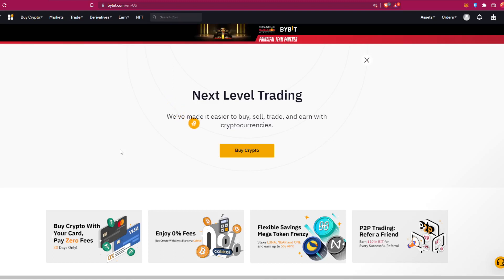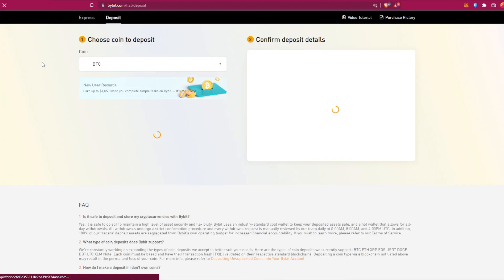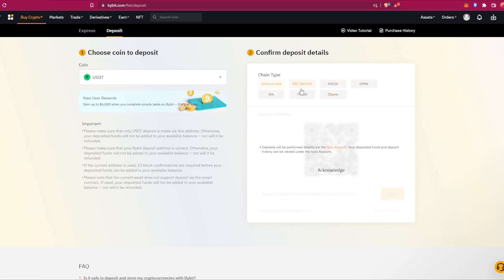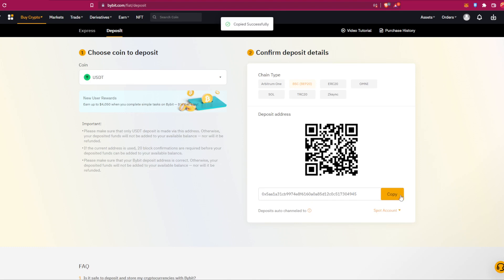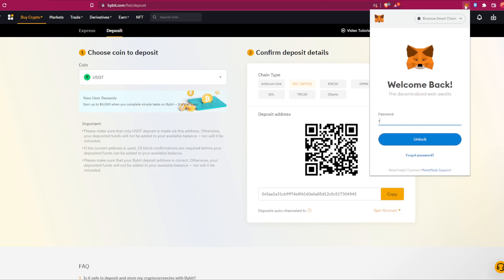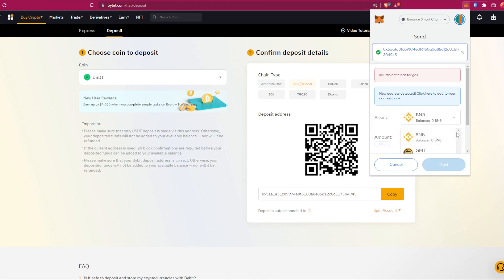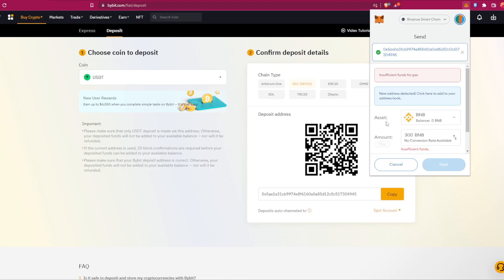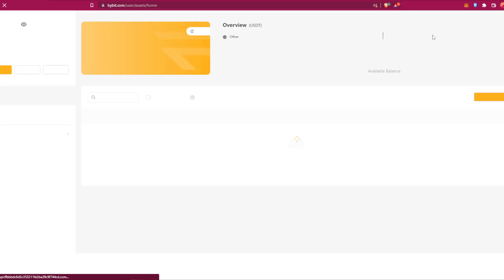How To Deposit Crypto On Bybit Easiest Way 2022! (Tutorial For Beginners)